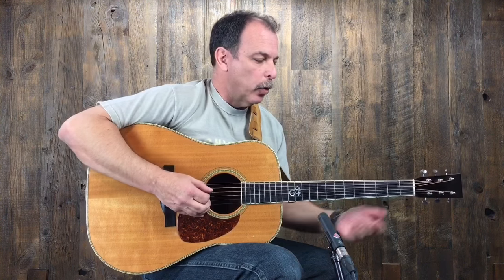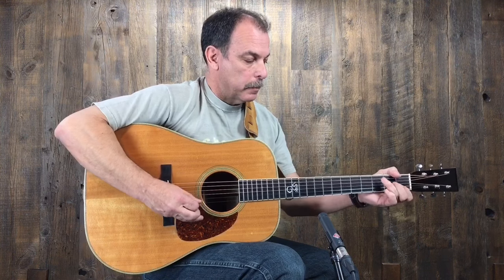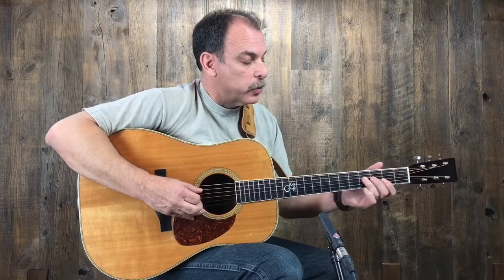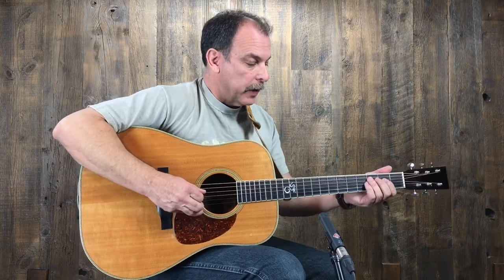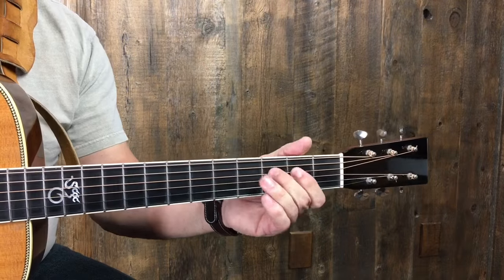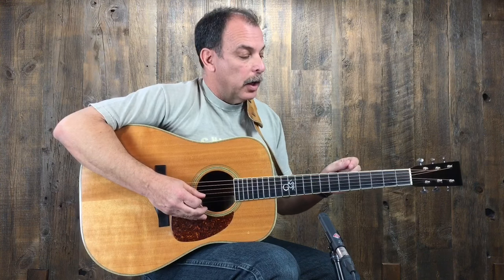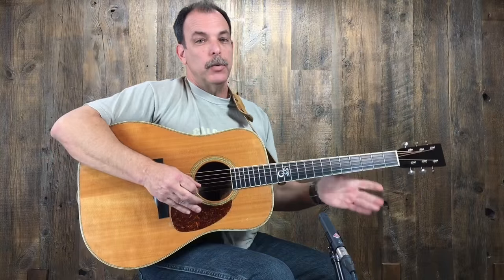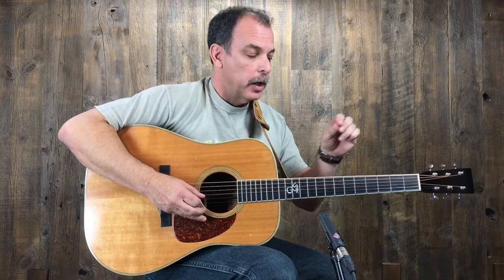The "C Run" and the "D Run" - Simple Flatpicking Exercises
In this session of "Guitar with Gurzi," Mike transposes his original "G Run" into a common "C Run" and a "D Run" - and puts both in context with a Tony Rice tune, "Blue Railroad Train."